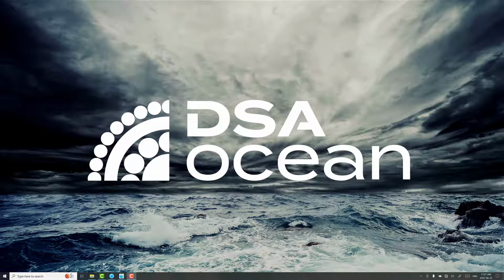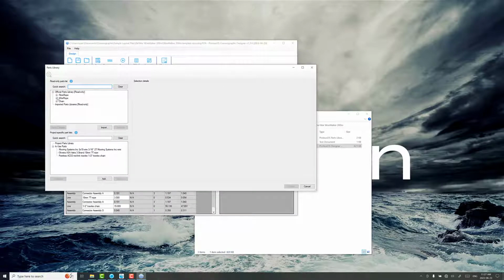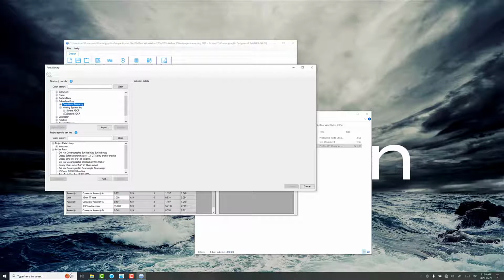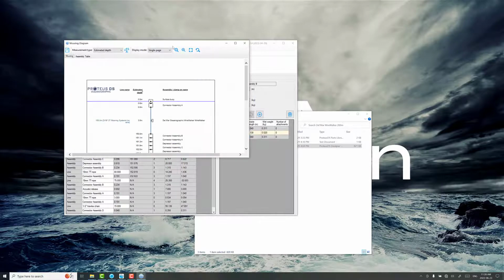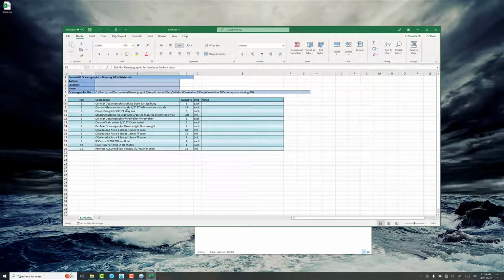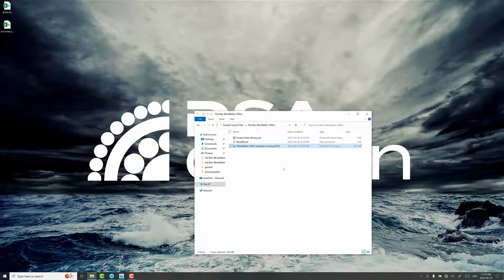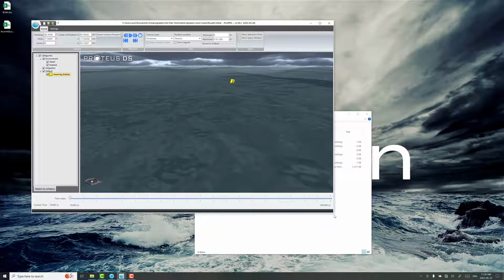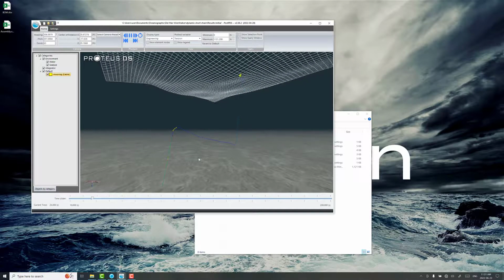Archived Tutorial: ProteusDS Oceanographic toolset overview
Tutorial recorded with ProteusDS Oceanographic toolset v1.3.4

Design and verify detailed oceanographic moorings quickly with the ProteusDS Oceanographic toolset. Use ProteusDS Oceanographic Designer to assemble and adjust detailed mooring systems. Analyze the mooring response in wind, waves, and currents to get confidence in performance and reliability.